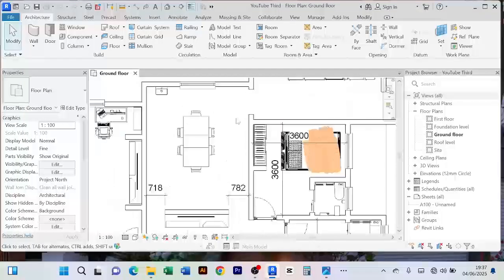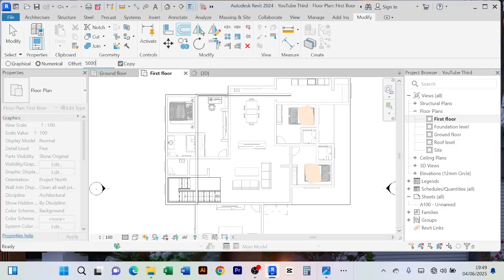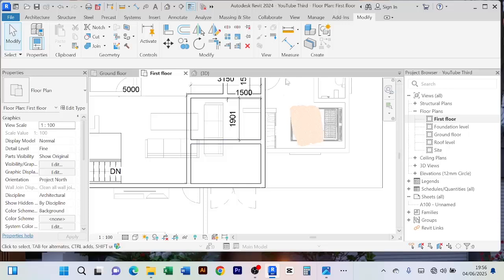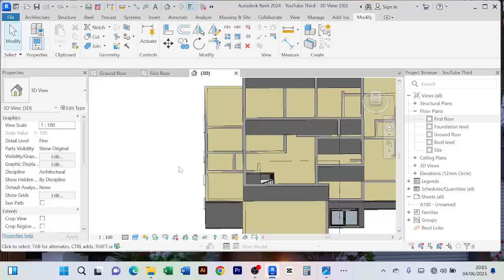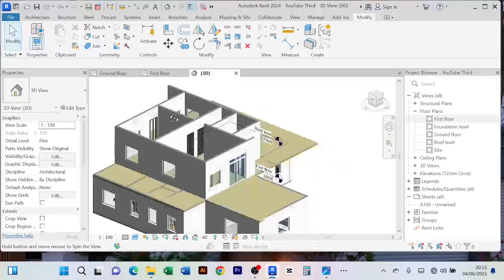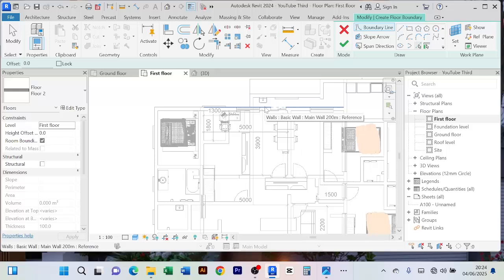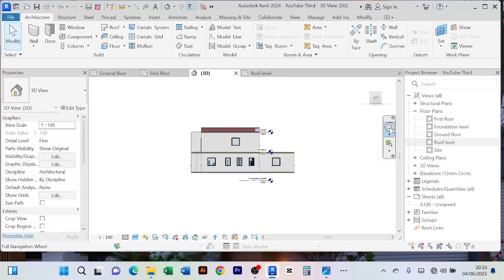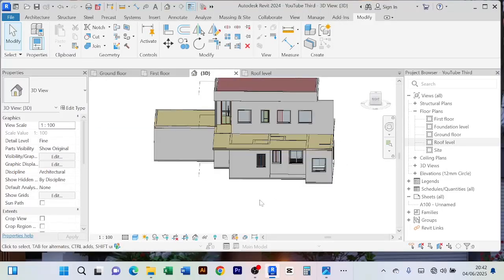How I Designed My First Real House Project!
Welcome back to part four of the Revit architectural design project, where we continue to work on the ground floor. In this episode, we're focusing on how to use revit and the intricacies of modern house design. Follow along as we make edits to the project.